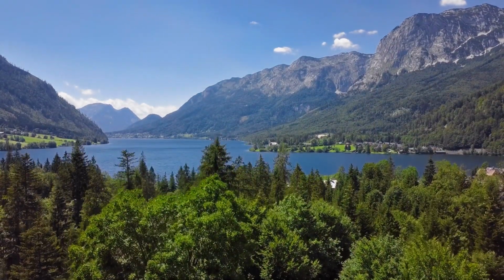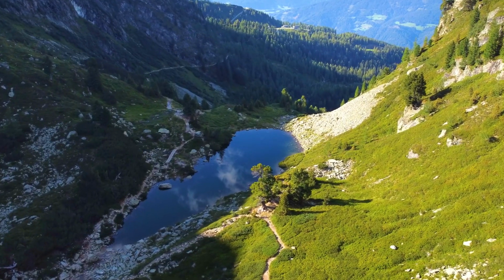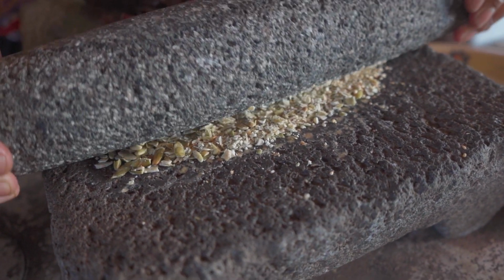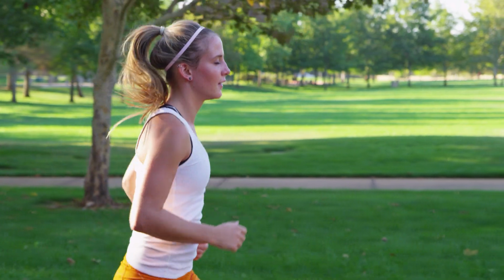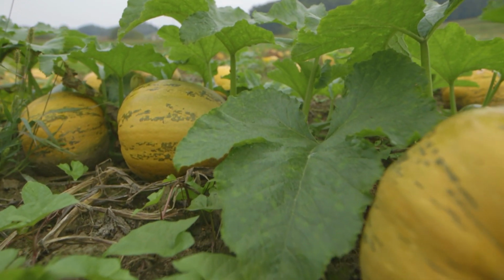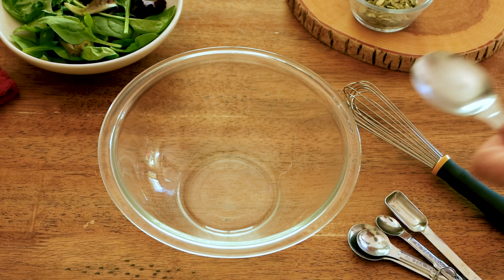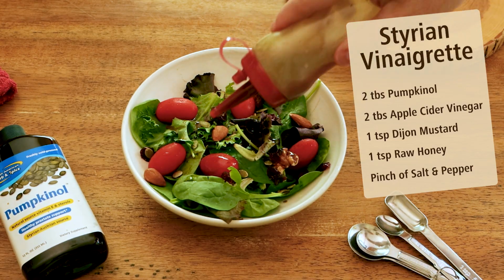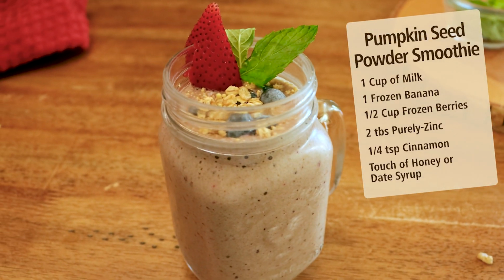Pumpkin POWER: Seeds, Powder, Oil, & GREEN GOLD!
Pumpkins are a Fall classic. There are many ways to enjoy them! In this video, our Director of Education, Steven, discusses pumpkin seeds, Powder, and cold-pressed oil. They all have different functions and nutritional profiles. The healthiest of all are the Styrian Austrian Pumpkins! We take great pride in importing this delicious, decadent treat for your enjoyment.